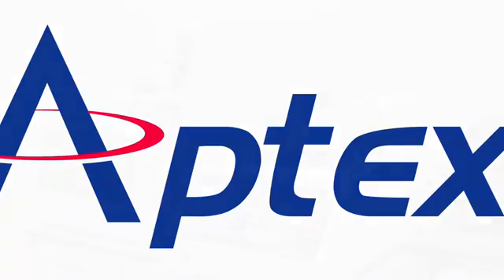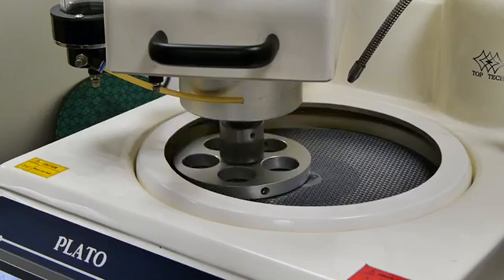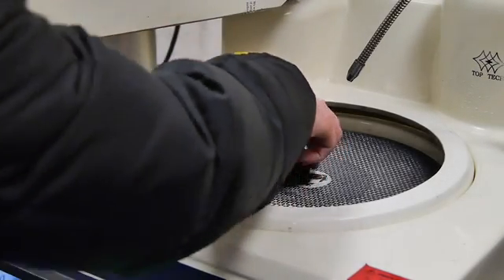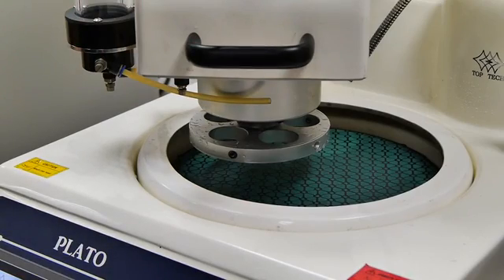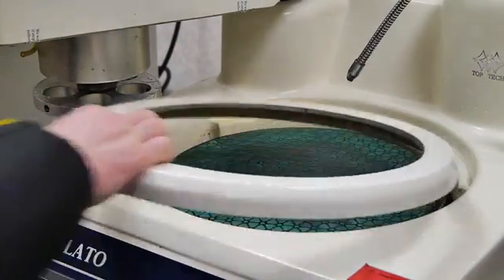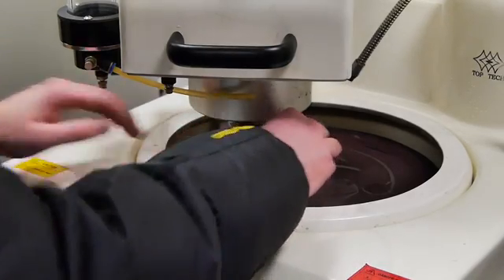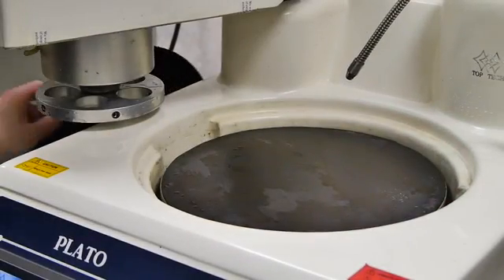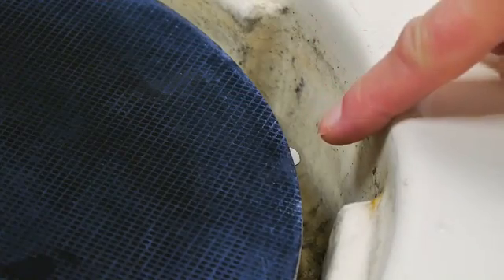TopTech Plato R Series FS Grinder Polisher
Plato FS Single Automatic Polisher Grinder. Ideal for sample grinding or sample polishing. Suitable for all metallurgical sample preparation. Designed for use with individual samples and carousels for semi auto preparation. Available in 200, 250 & 300mm single machines. TopTech use a massive bearing and use the outside of the casing to drive the turntable. This produces an incredibly durable machine that is highly unlikely to ever need a bearing change. Great grinding and polishing results are achieved using brushless motors that have controlled variable speed. A beast of a grinder/polisher that will give years of trouble free use.